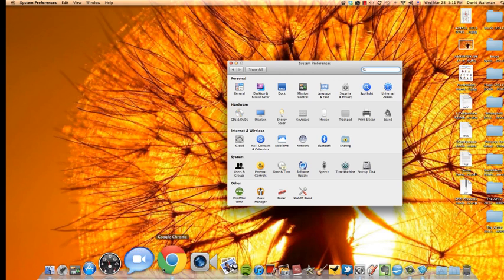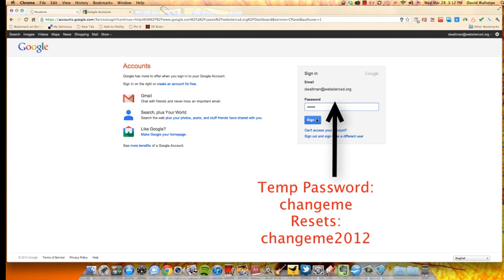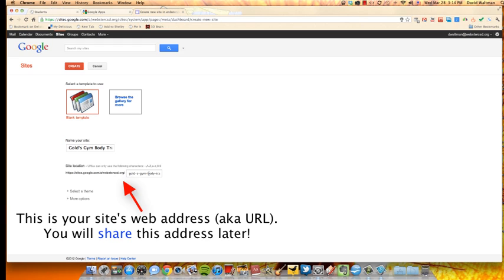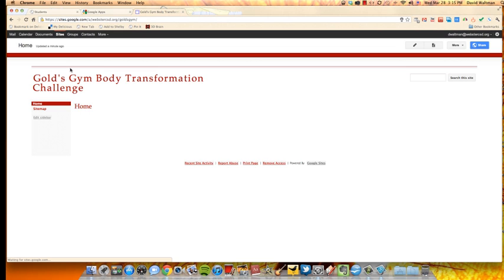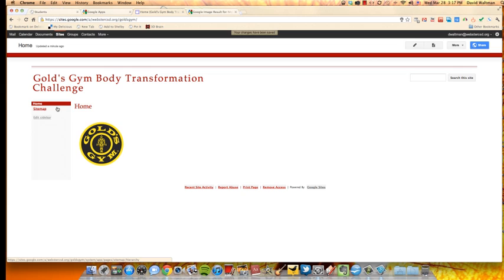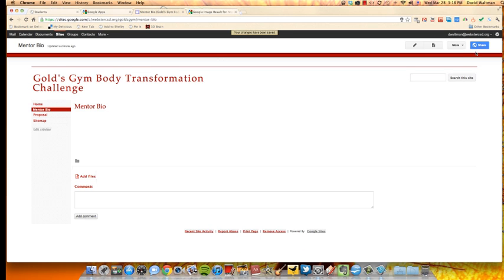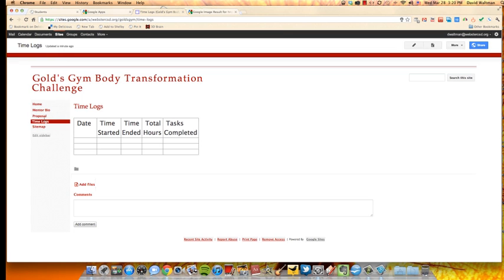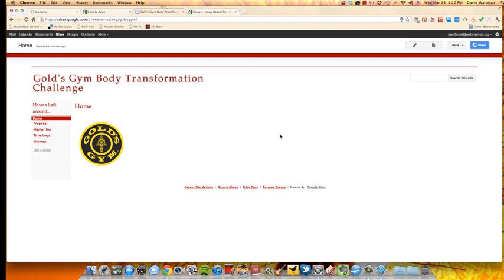SeniorProject ePort 2012 Tutorial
Tutorial to get students started on setting up Webster Senior Project ePortfolio.